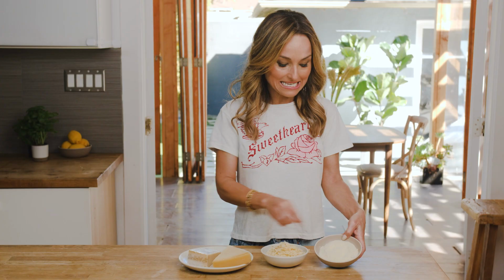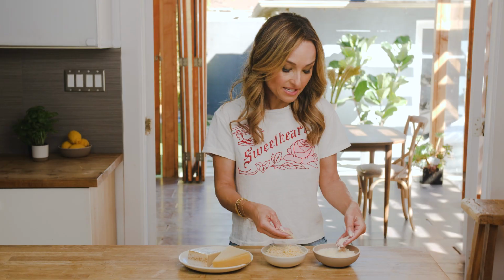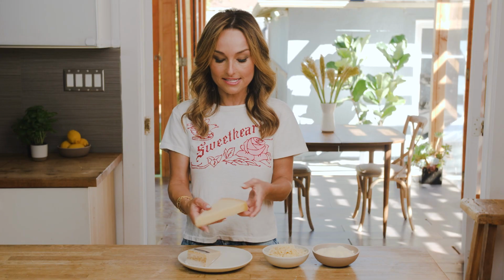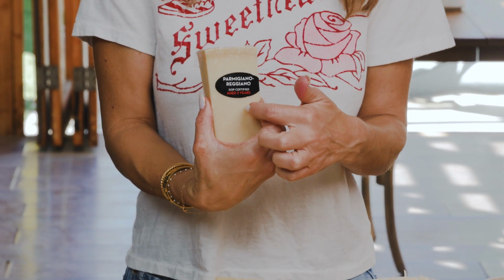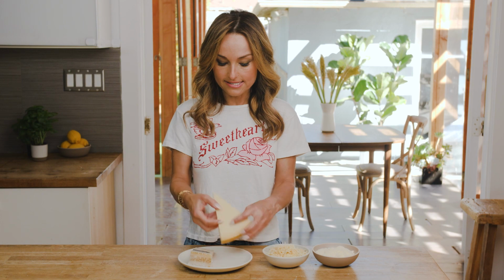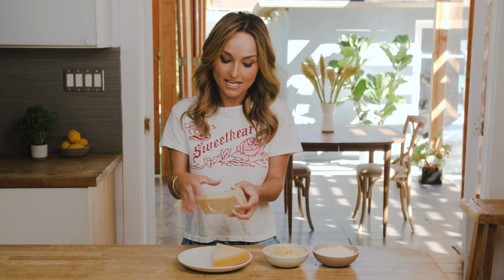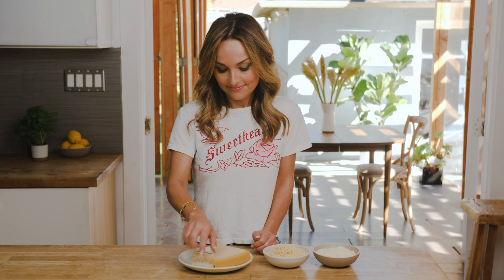The Difference Between American Parmesan and Parmigiano Reggiano | Giada De Laurentiis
There's no cheese that embodies Italian cooking more than Parmigiano. From topping pasta to flavoring soups, parm is the all-purpose workhorse of the Italian kitchen, and it's the ingredient Americans think of first when they think of my home cuisine. That popularity, though, has led to an abundance of parm products in your grocery store cheese section, all with slightly different names or forms. Are they all the same thing?

Short answer: no. Though each product has its place in your kitchen, it's not a good idea to substitute one for another; each has a different set of properties that change how it acts (and tastes!) in a recipe. To help you shop smarter, here's a quick guide to the parms you're most likely to find in a dairy aisle near you.

And check out the Channel!